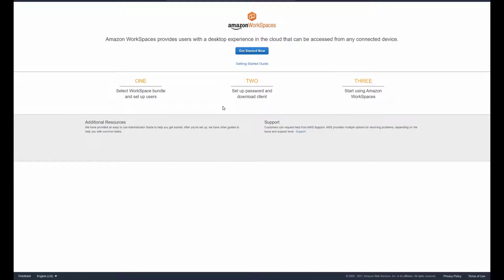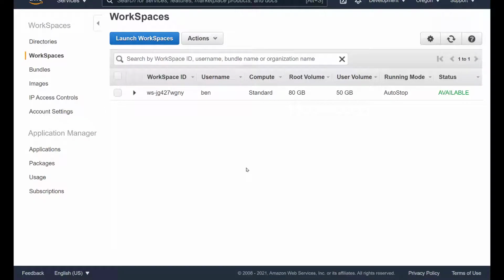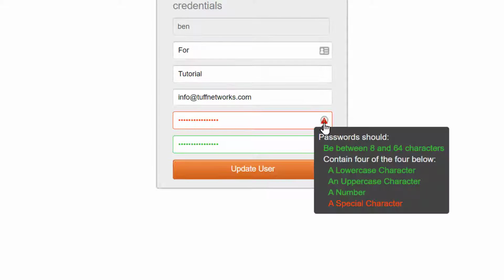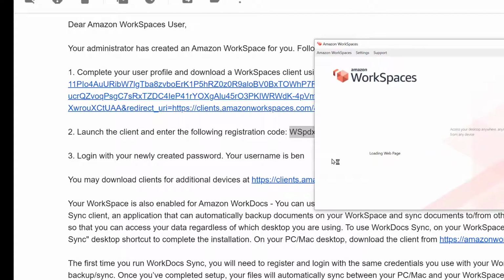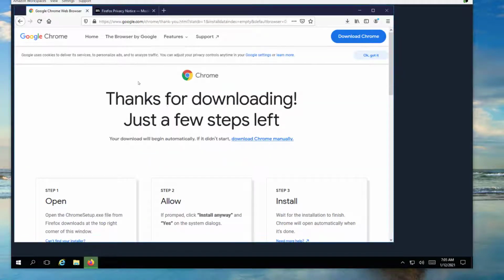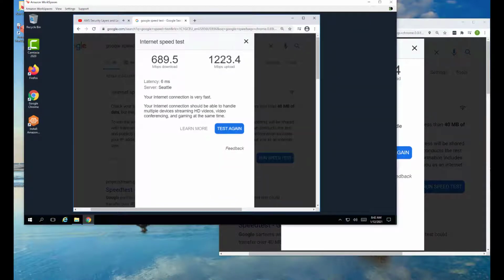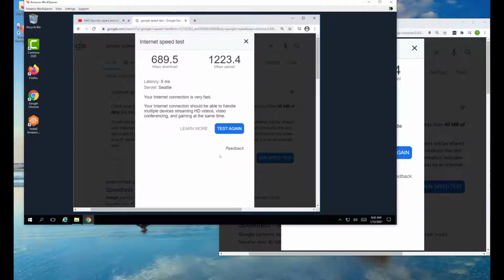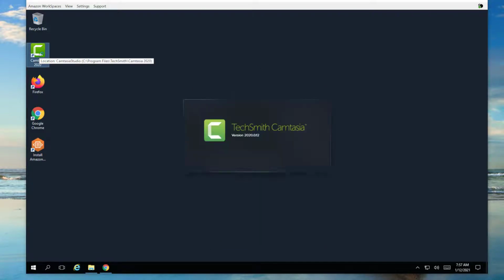AWS Workspaces Tutorial Work From Home and Save Thousands of Dollars| AWS Certified Architect Pro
AWS Workspaces Tutorial Work From Home and Save Thousands of Dollars|
This video is a step by step tutorial on configuring your own Remote Desktop Solution. Do not pay thousands of dollars for equipment. Amazon WorkSpaces are a pay as you go offering. You don't have to pay for virtual desktops that are not being used.